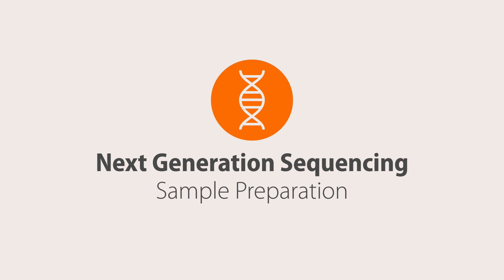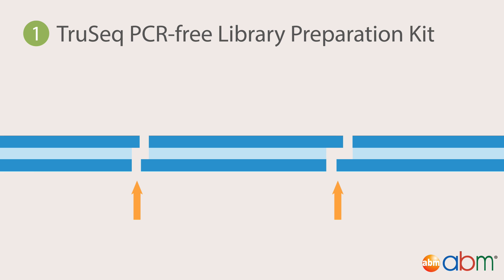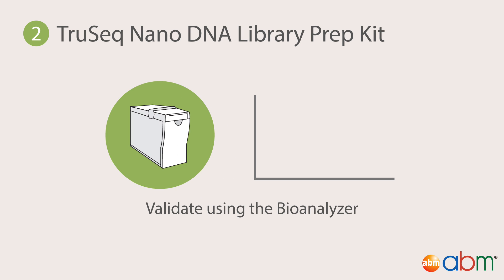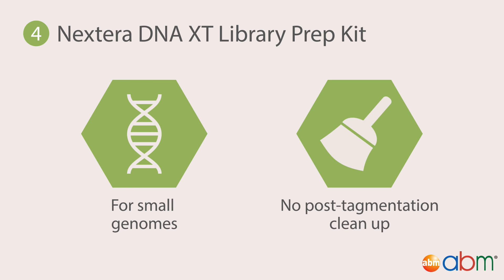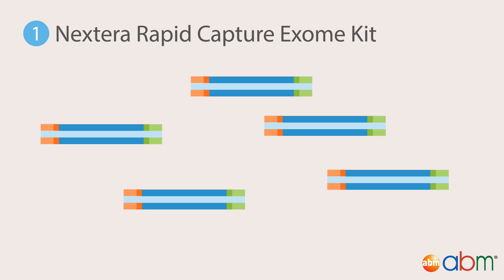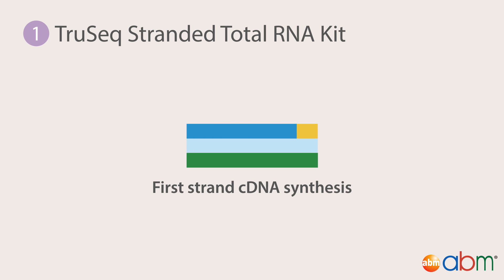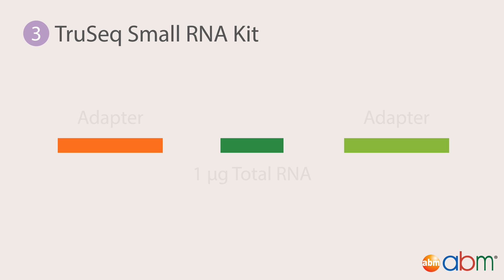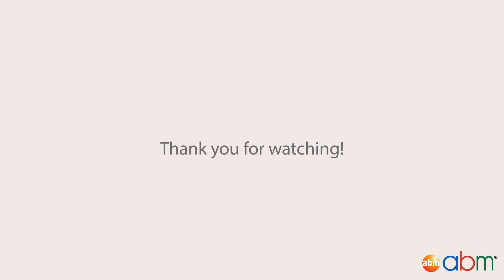2) Next Generation Sequencing (NGS) - Sample Preparation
What is covered in this video:
➜ The first video in our Next Generation Sequencing (NGS) series describes the theory and technology that allow NGS platforms to sequence thousands to millions of DNA molecules simultaneously. In this installment we show in detail the steps of library preparation for Whole Genome Sequencing, Exome Sequencing, RNA Sequencing and Methyl Sequencing on the Illumina platform.